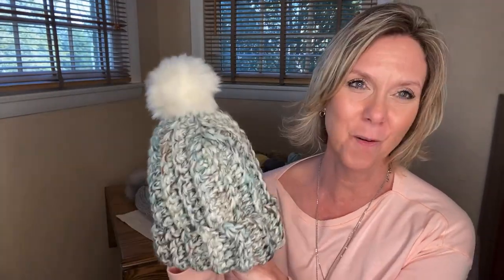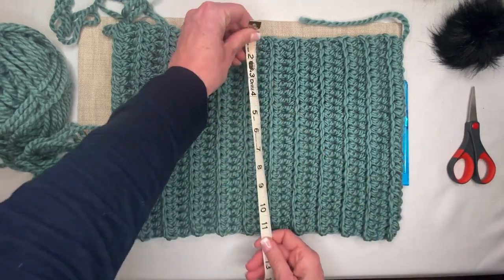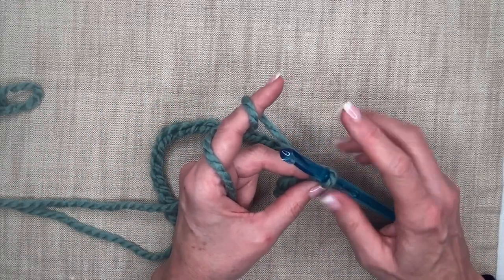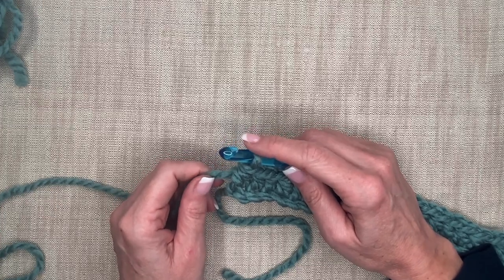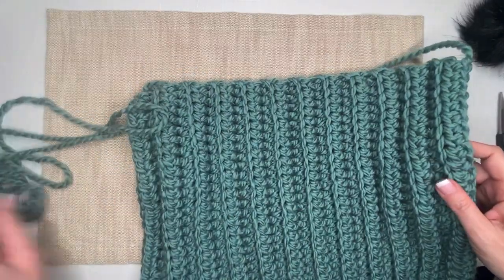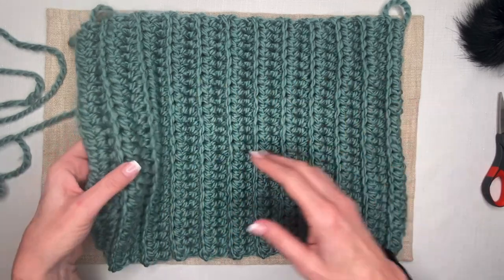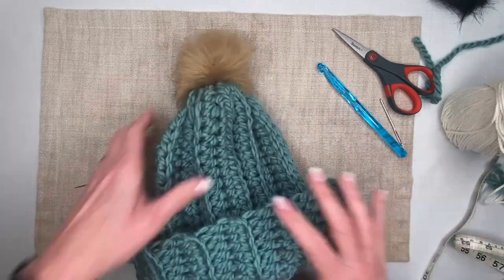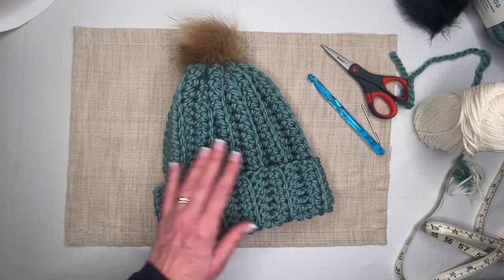Learn To Crochet: The 90 min Kaitlin Winter Hat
In this video I will demonstrate how to make this winter hat that features half double crochet stitch.

Here are the links to purchase the items for this project:
Lion Brand Wool Ease Thick & Quick Yarn (3 skeins) in Wheat (***Buy on Amazon
Lion Brand Wool Ease Thick & Quick Yarn (3 skeins) in Seagrass (***Buy on Amazon
Lion Brand Wool Ease Thick & Quick Yarn (3 skeins) in Succulent (***Buy on Amazon
4” Faux Fur Pom Pom (***Buy on Amazon
10 mm crochet hook (***Buy on Amazon